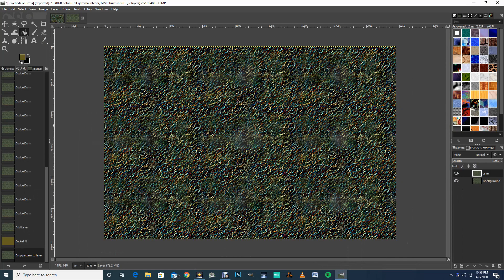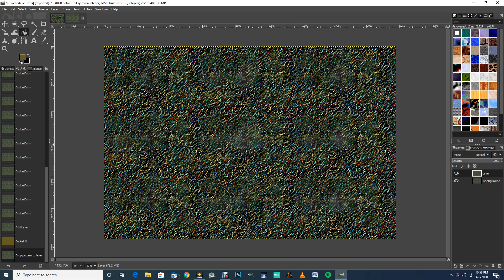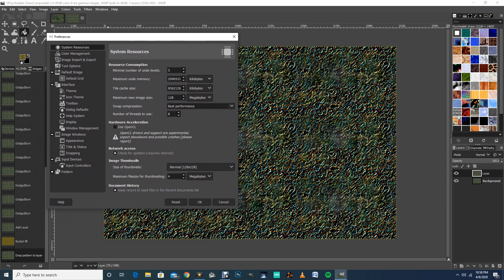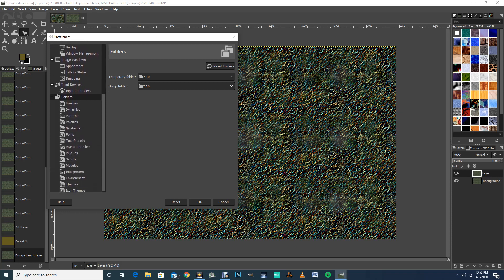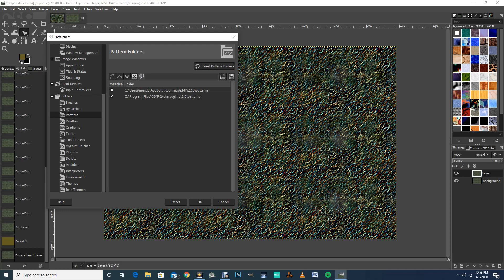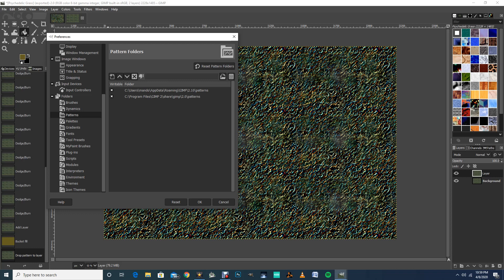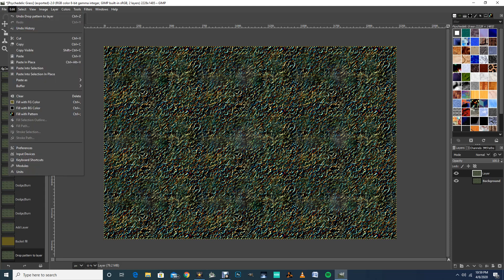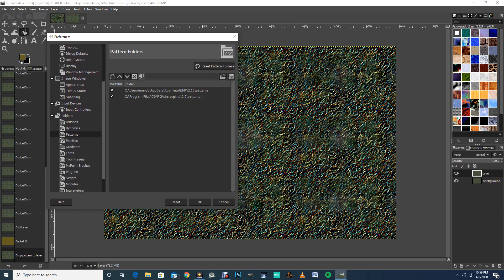Finding Your GIMP folder to Save Your Patterns